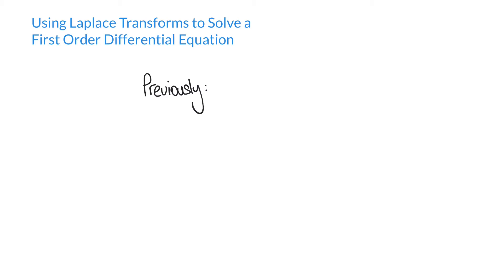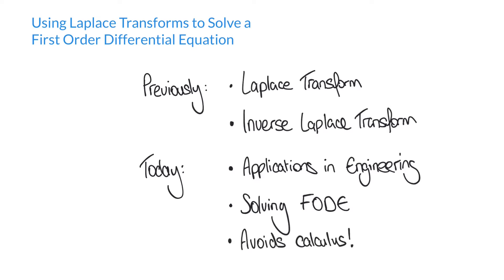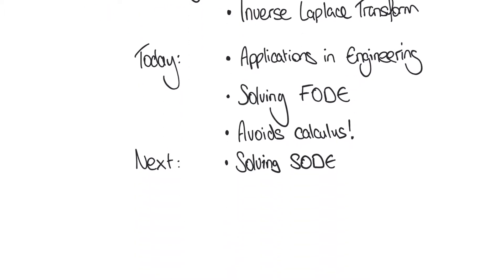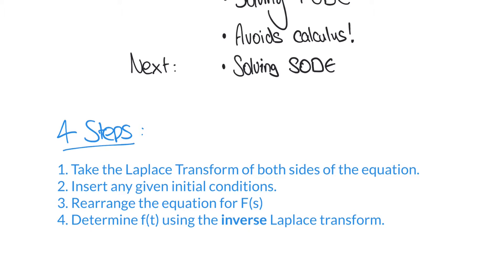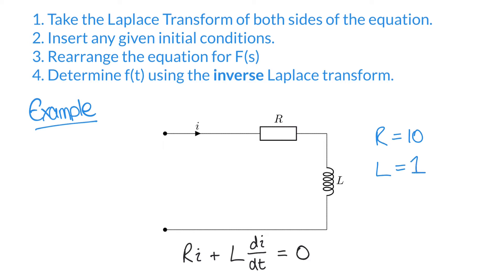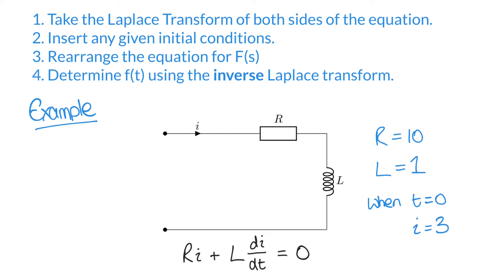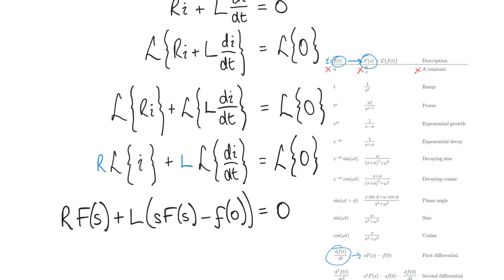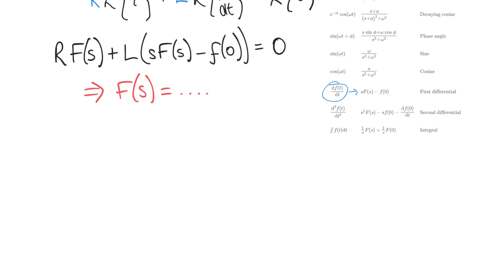Application of Laplace Transforms to solve a First Order Differential Equation (RL Circuit)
In this video, we apply the principles of the Laplace Transform and the Inverse Laplace Transform covered previously, to solve a first order differential equation representing the current in an RL circuit.